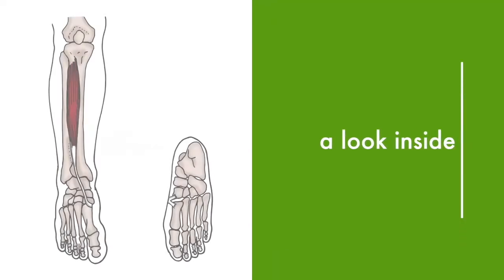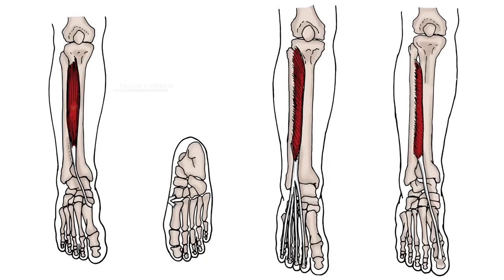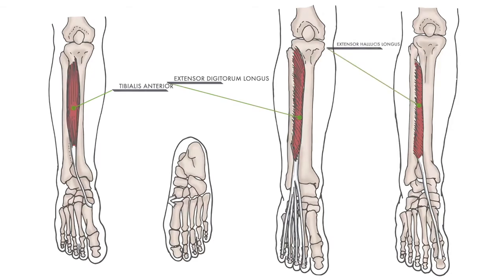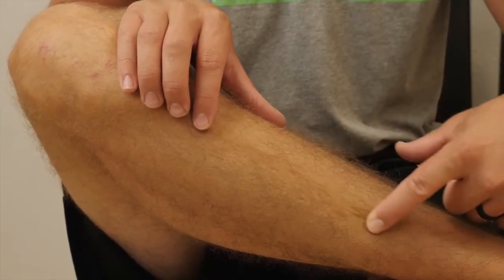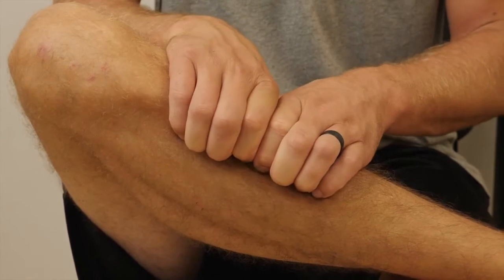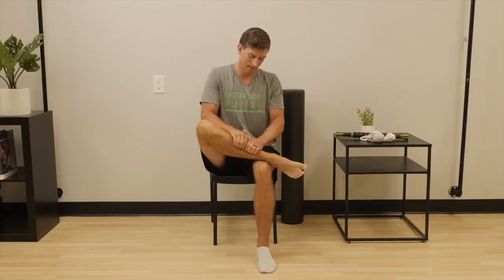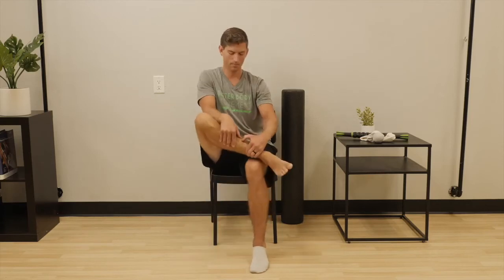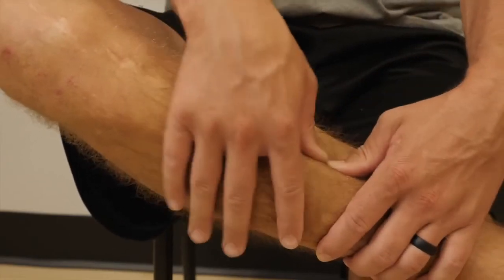Shin Splint Self Massage 1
for more tips and tricks to get rid of pain fast and find yourself more active and positive about life.

As you will see in this video we will get out of pain using a foam roller, lacrosse balls, and a massage stick.

In order to relieve your pain you will need to be patient and work exactly as described. Self massage for pain and stiffness is simple and quite safe when you follow the direction provided. Use your pain as an indicator of what you're getting out of it. Pressure that is too light doesn't seem to make a change, pressure that is too hard will lead to tighter muscles and more pain. I want you to get the most benefit so think of it this way. On a scale of 1-10, 6 is "ouch that hurts but I can breathe" and seven is "ouch that crap hurts." You will find your muscle will best relax when you hover between the 6 and 7. Make sure you allow the muscle time to heal. The best healing comes from a 48 hour break. Make sure you hydrate and continue to move through your daily movement patterns. Adding the appropriate corrective exercises will help you heal even faster.

If you wish you could move better and not let gravity pull you over to the ground as fast, check out to get started on a fitness routine designed for the average Joe or Jane who simply wants to move with less pain each day.

If you just want help with strengthening your legs for increased pain free movement check out this routine.

Remember, Move Well. Live Well.